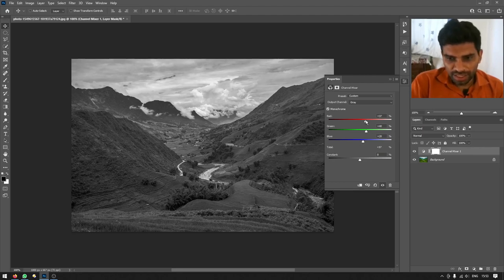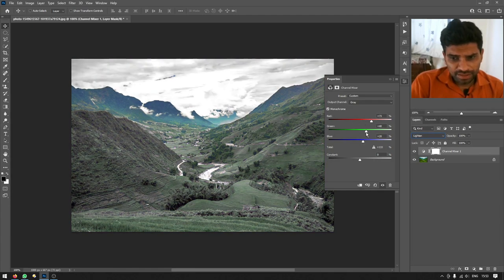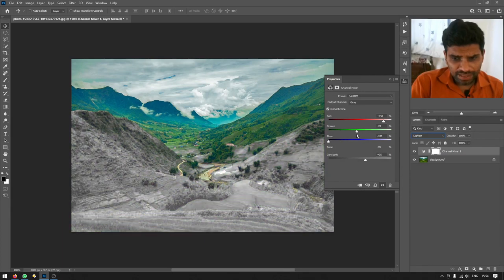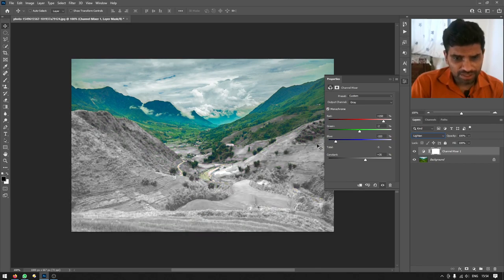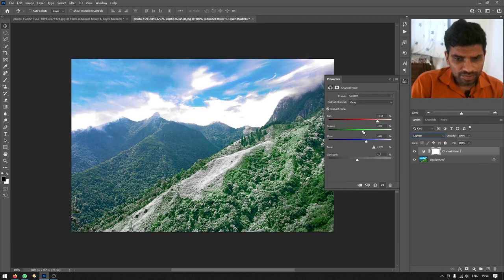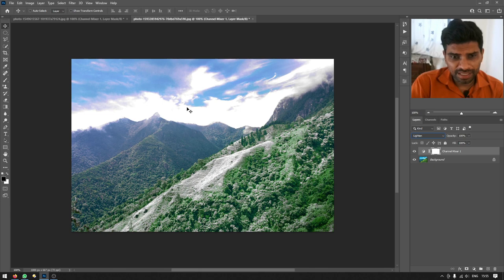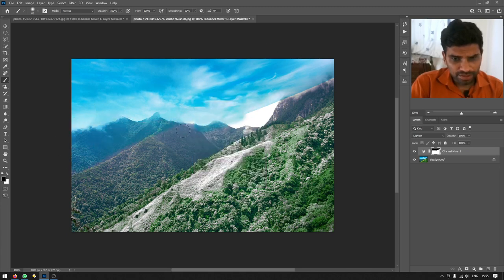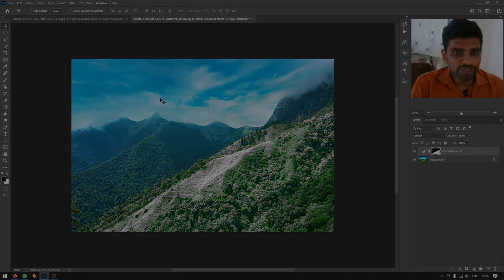How to add snow or frost in images.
In this short tutorial of adobe photoshop I will teach you how to add snow / frost into scenic / greenery images in adobe photoshop.